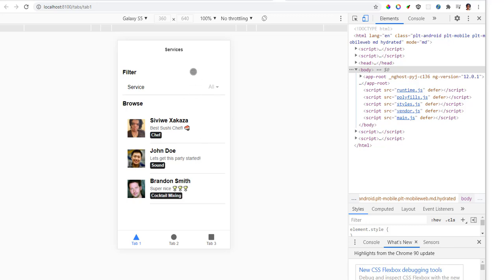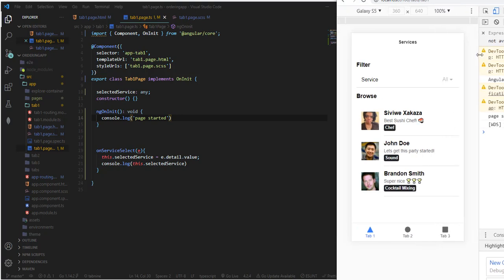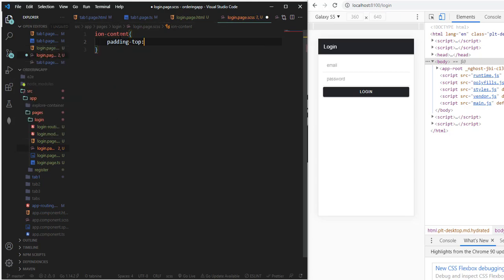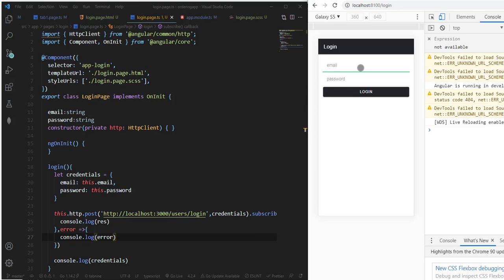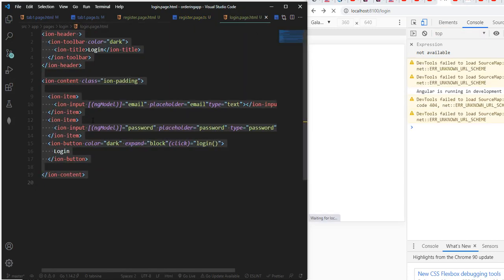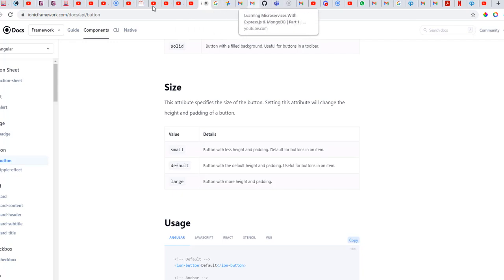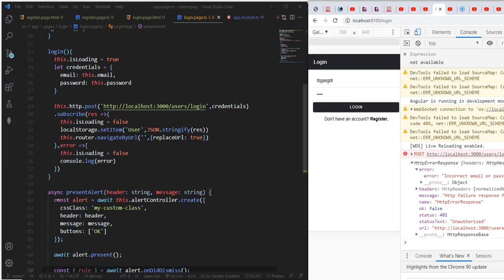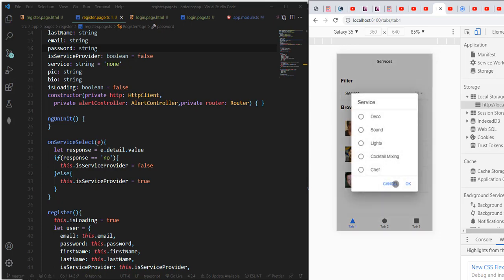Nodejs, Ionic Angular and MongoDB Full Stack App Frontend Register and Login Part 2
In this MEAN Stack tutorial you will learn how to build a MEAN application from scratch. You will also learn what is MEAN Stack, advantages & disadvantages of MEAN Stack, what is node js, npm, express js, mongo db, angular & it's components with detailed hands on demo.